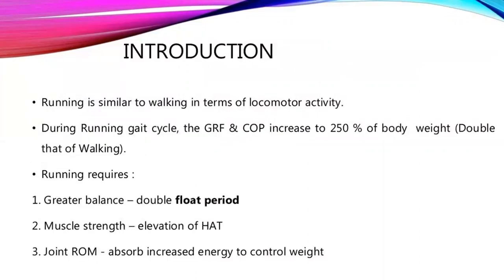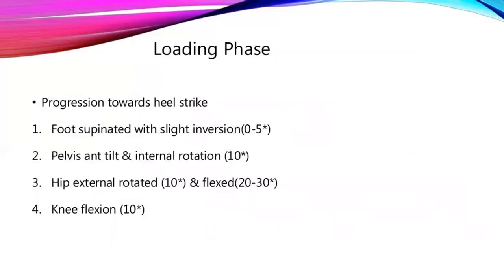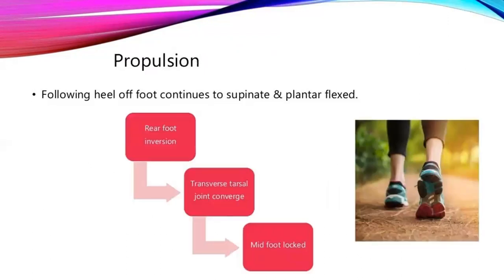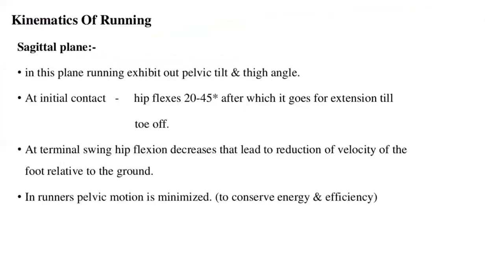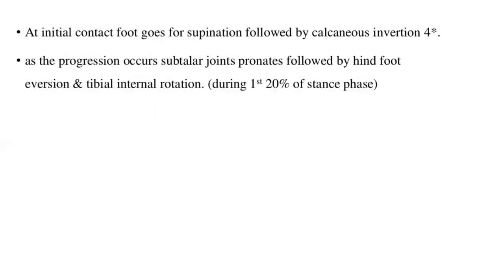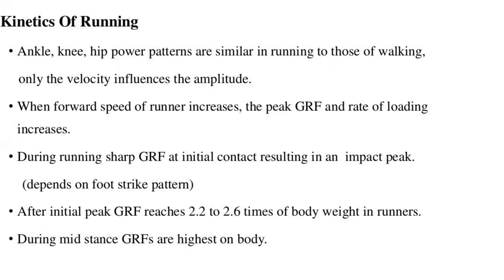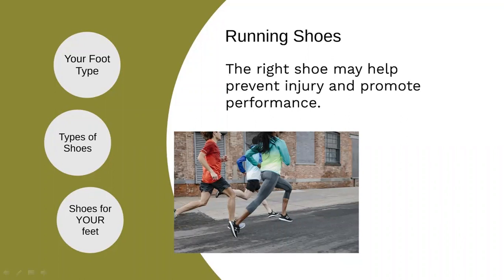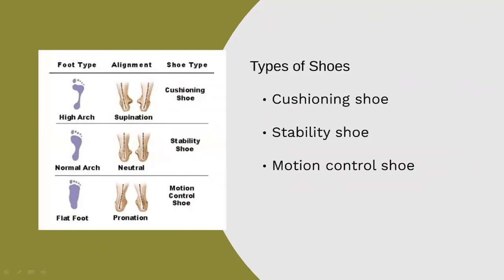BIOMECHANICS OF RUNNING